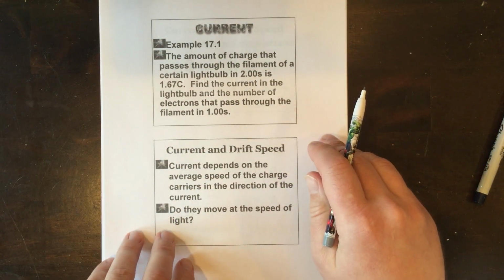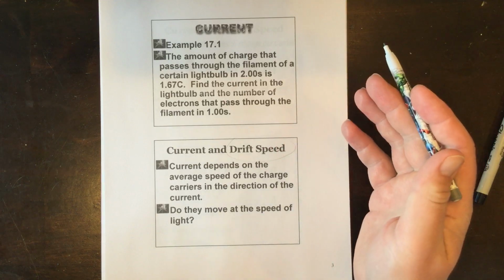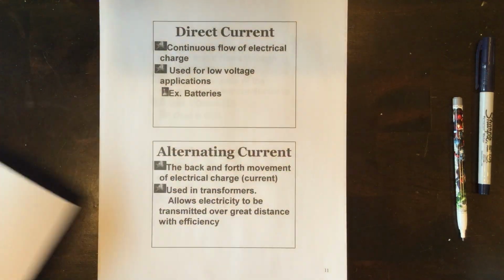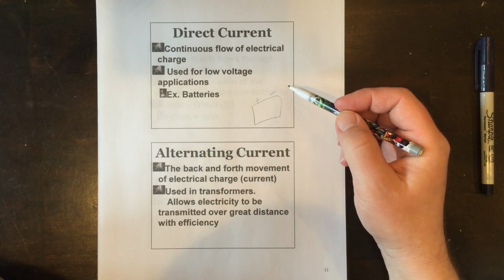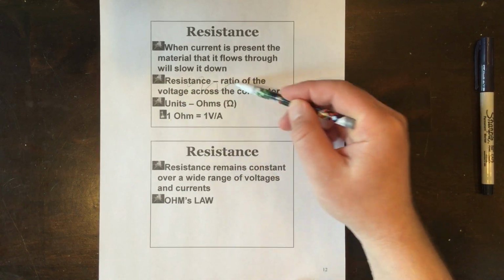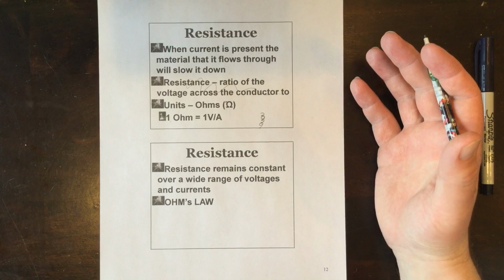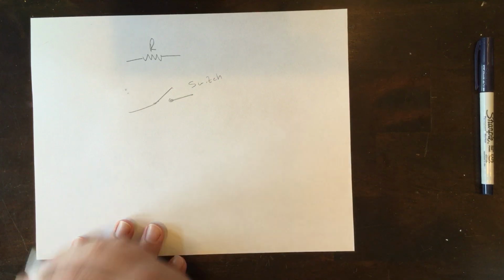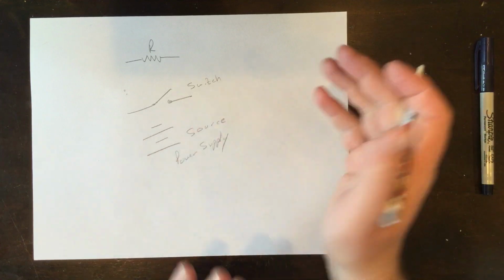Intro to Current, Resistance, and Ohm's Law